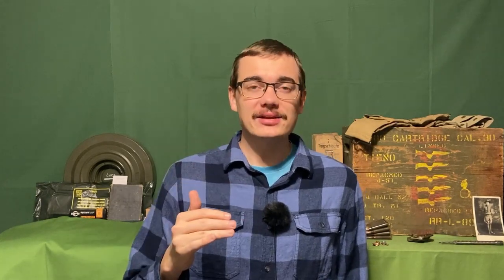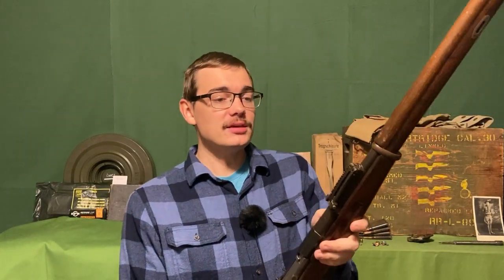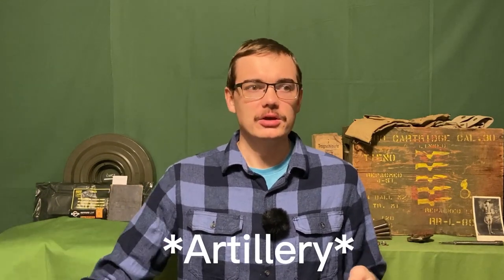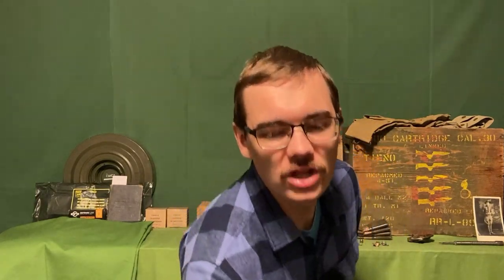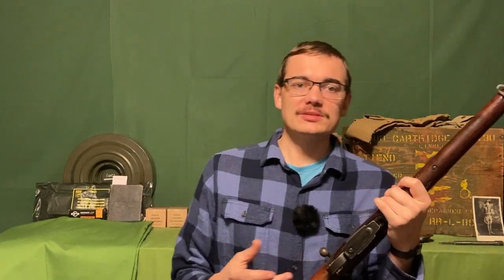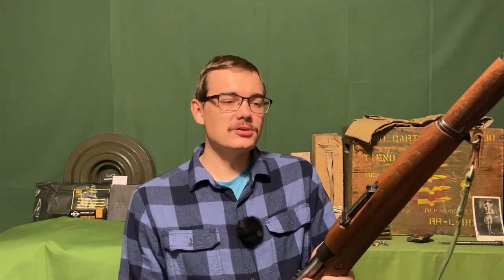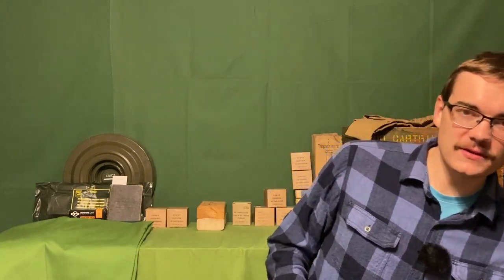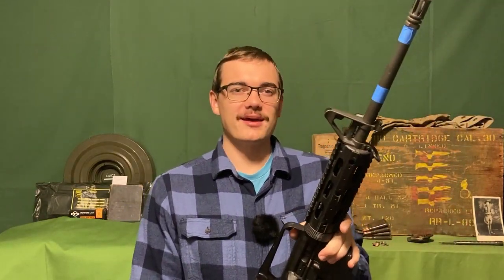Long Rifles, Carbines, and Short Rifles Part 1.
Militaries adopted and used guns of different lengths for a number of different reasons. This video will be a rundown on Long Rifles, Carbines, and Short Rifles and their uses in militaries. Part 2 will be like a buyers guide for the modern collector.

Utreon (Please be patient; I'm still getting this running)